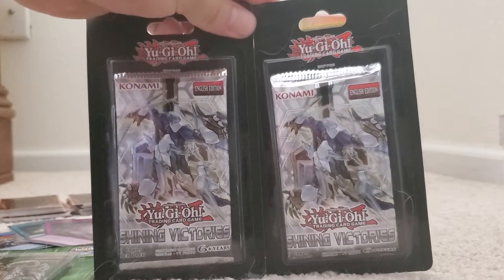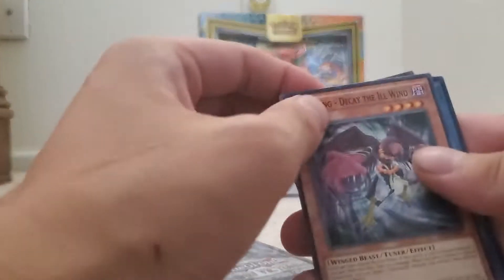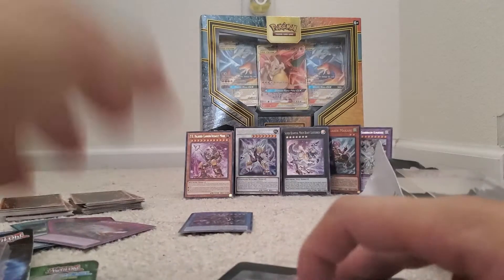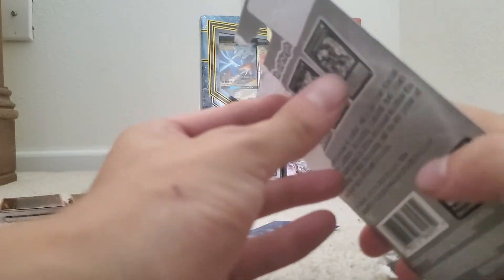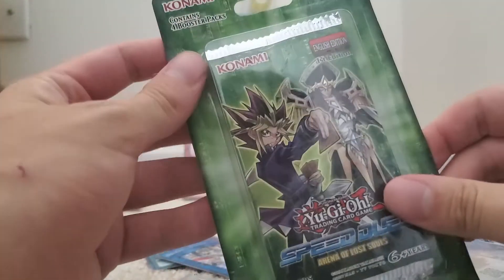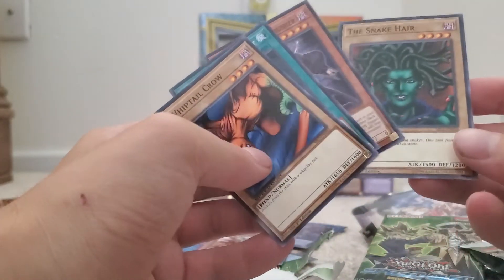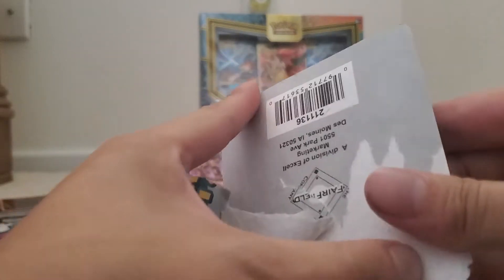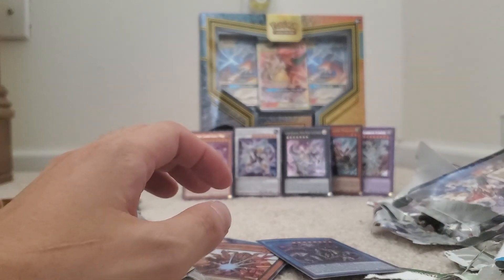Yu Gi Oh Trading Card Game Pack Opening Shining Victories x2 Arena of Lost Souls x4 and Hidden Summ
Yu Gi Oh Trading Card Game Pack Opening